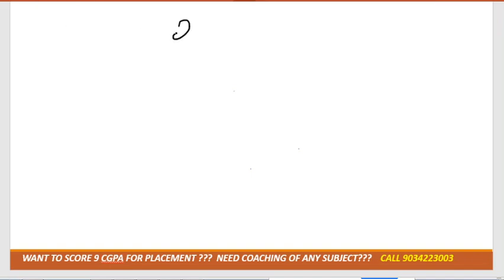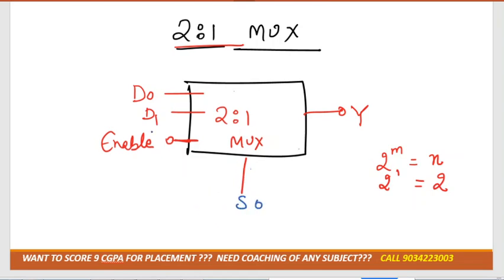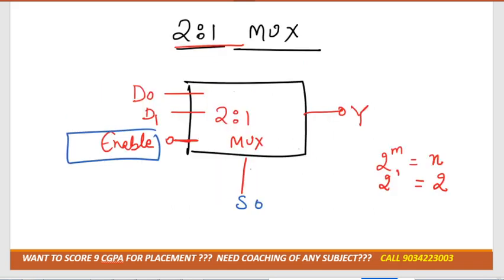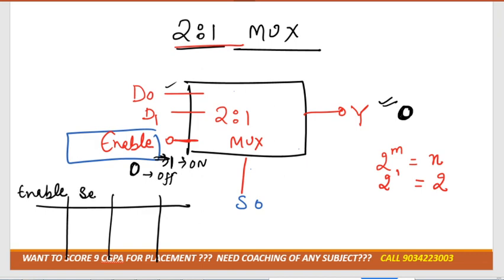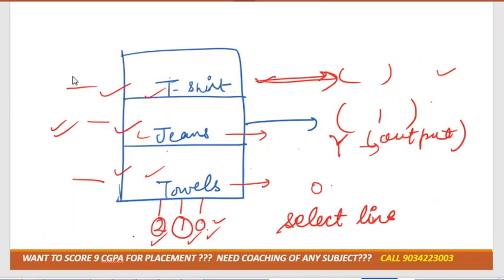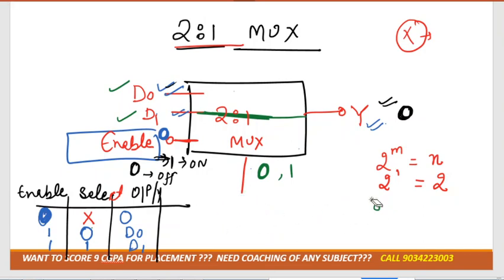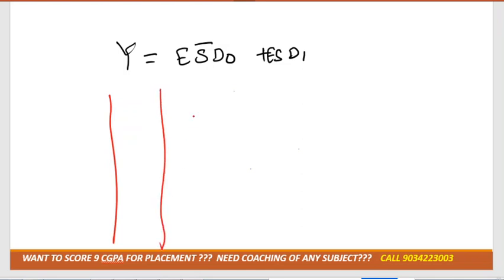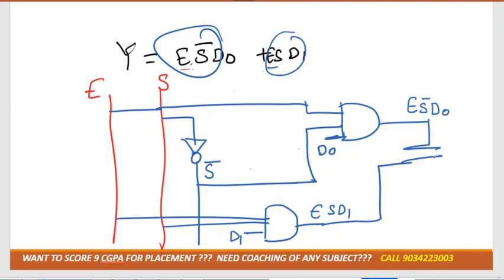Btech प्रथम वर्ष BEEE (इलेक्ट्रिकल इंजीनियरिंग के मूल सिद्धांत) सभी Mux एक में